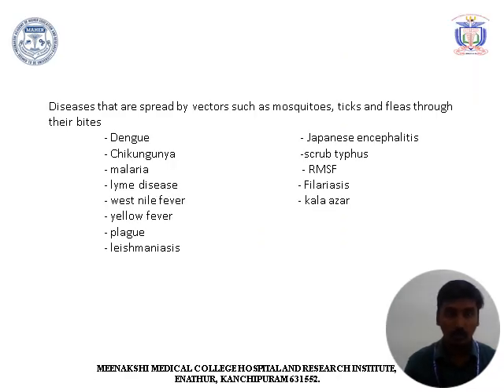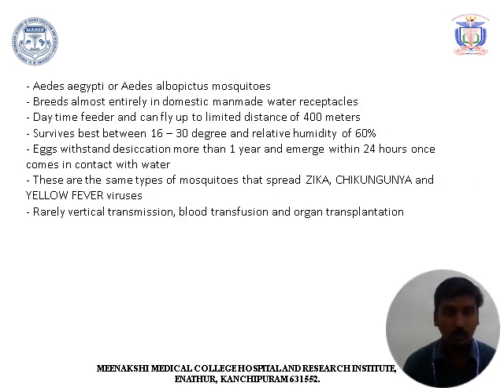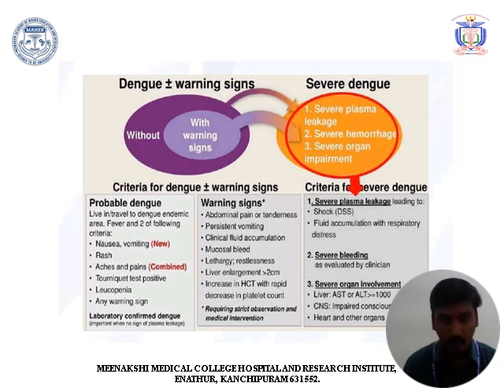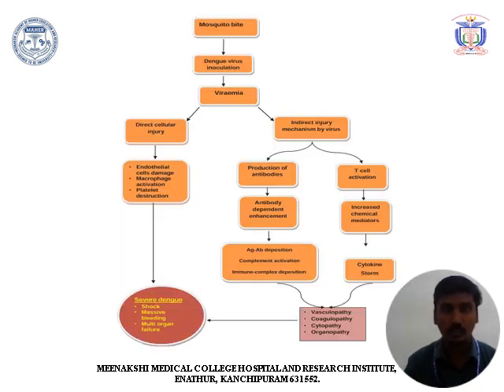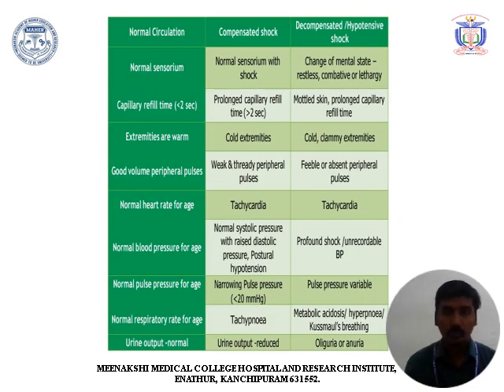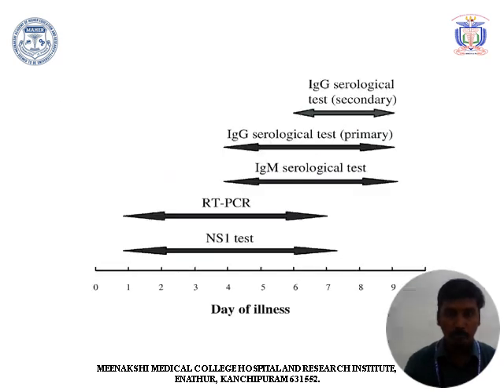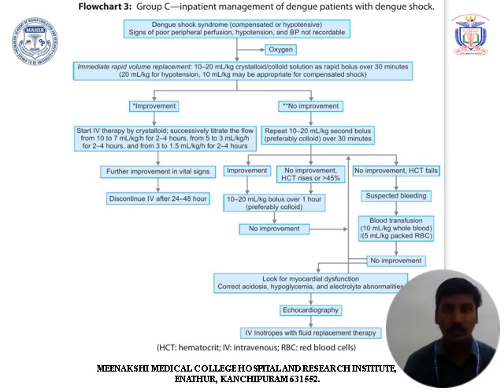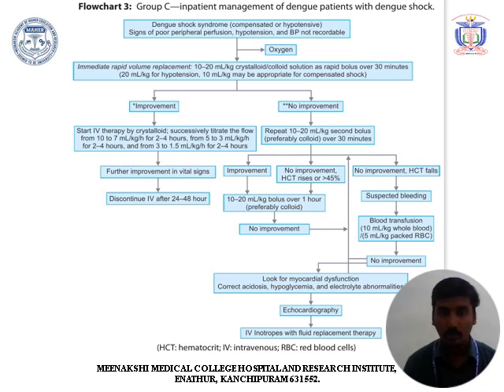Vector Borne disease - Dengue